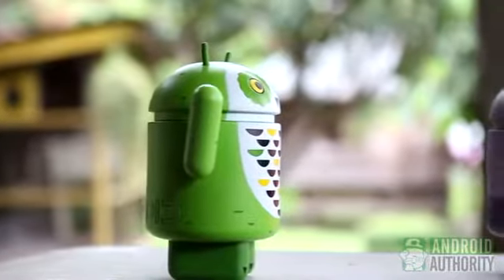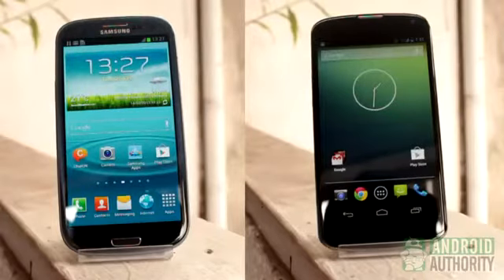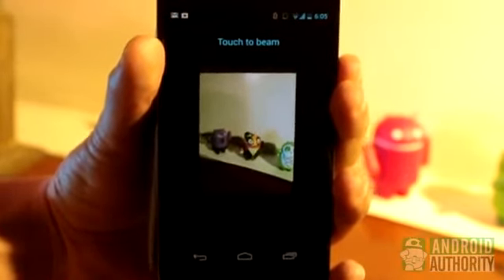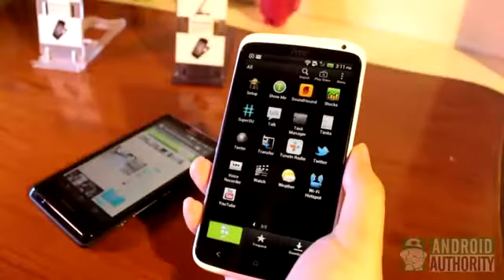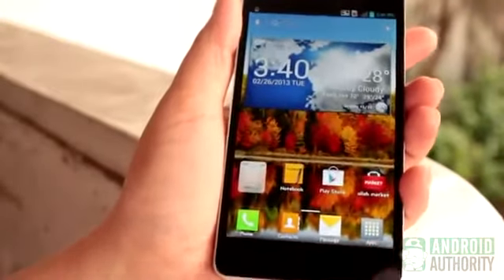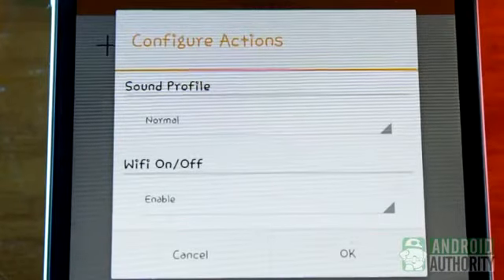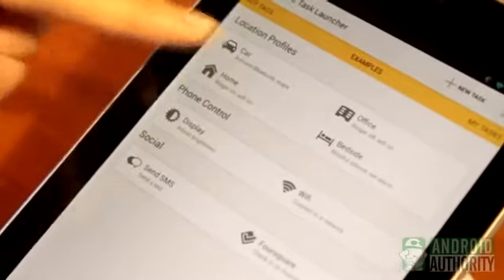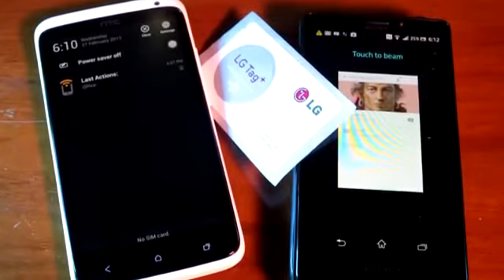How to use NFC on Android